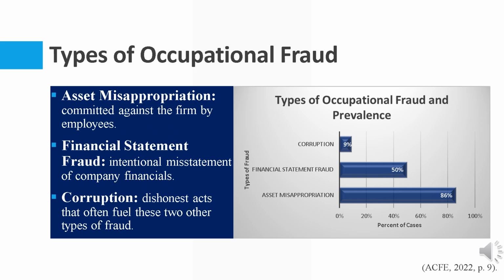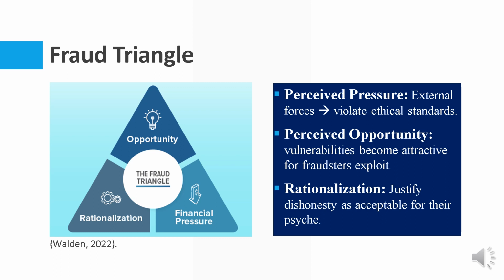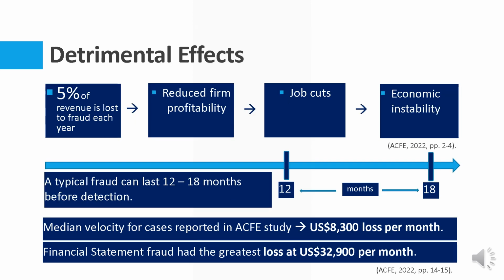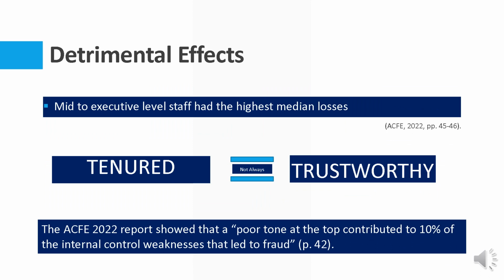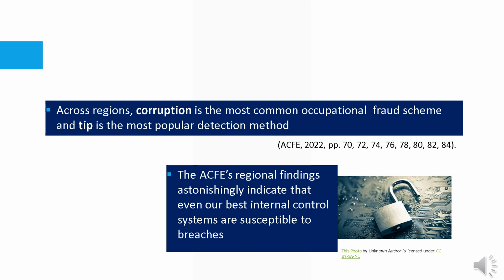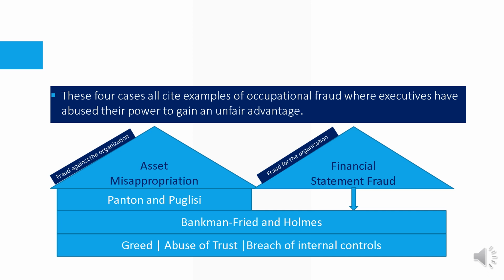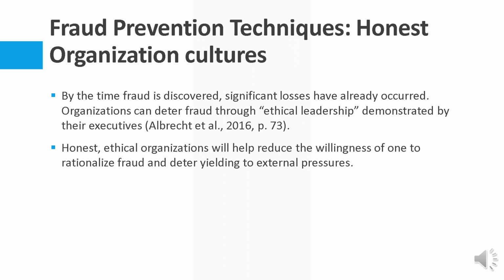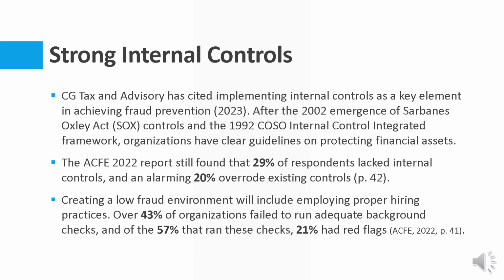Preventing Fraud Presentation - ACC 6999 (Spring 2023)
This presentation is in fulfillment of the Florida Southern College Accounting Capstone Course. Mentor: Dr. Will Quilliam